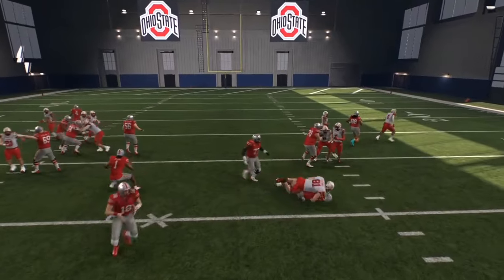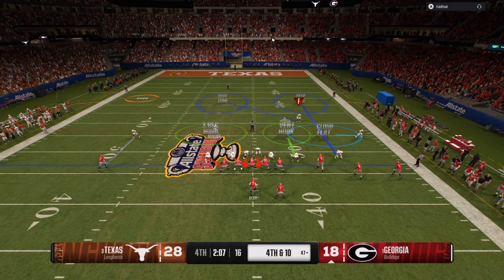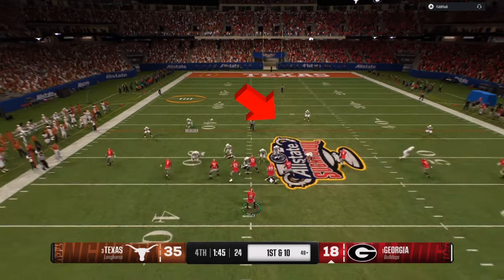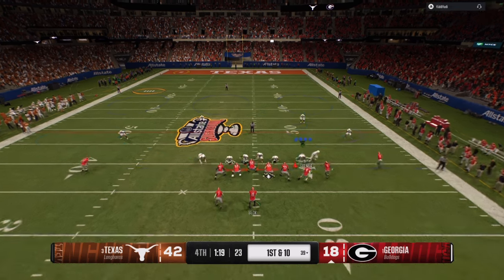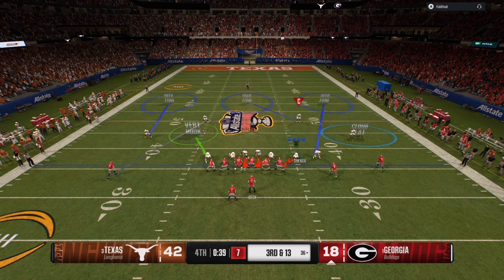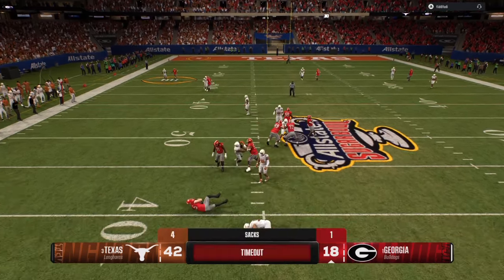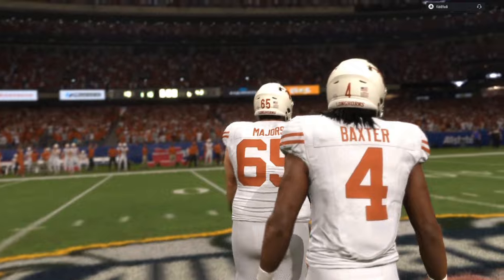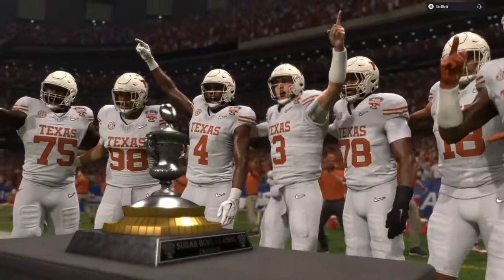How to Play Lockdown DEFENSE💪 COLLEGE FOOTBALL 25 DEFENSE TIPS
EBOOKS I USE BELOW ON SALE

best defense college football 25,cfb 25 tips,best college football 25 defense,BEST COLLEGE FOOTBALL 25 BLITZES,EASY DEFENSE IN NCAA 25,STOP RPOS COLLEGE FOOTBALL 25,STOP JET SWEEPS COLLEGE FOOTBALL 25,PHATDOLLAZENT

DEFENSE IS EASY WITH THIS ADJUSTMENT! COLLEGE FOOTBALL 25 DEFENSE TIPS